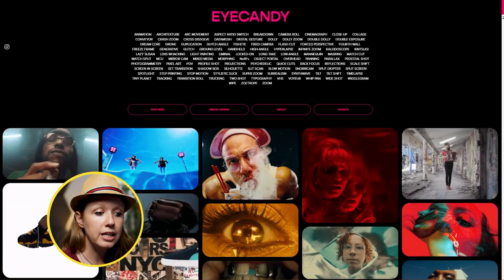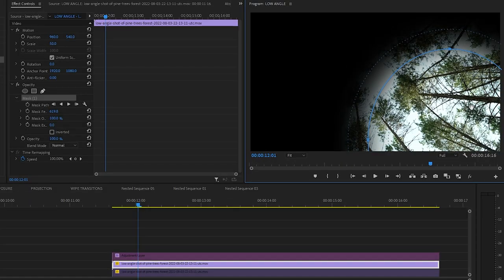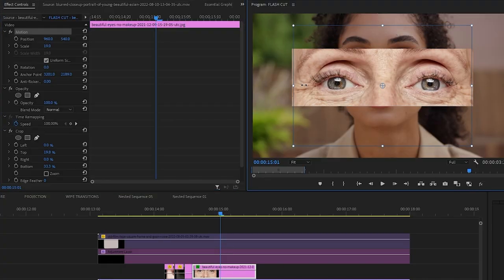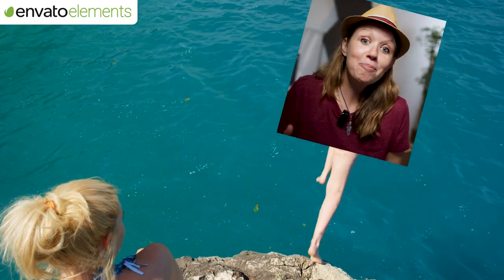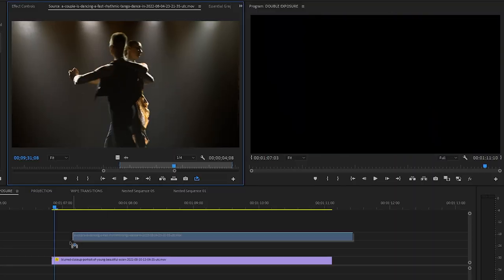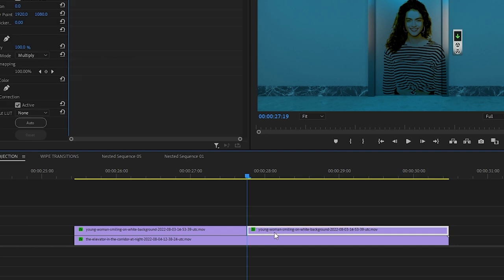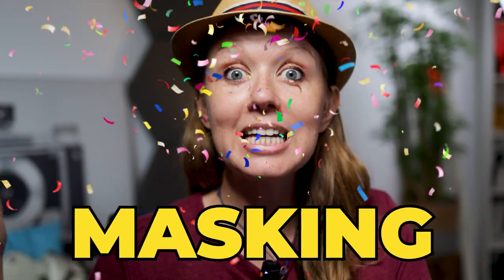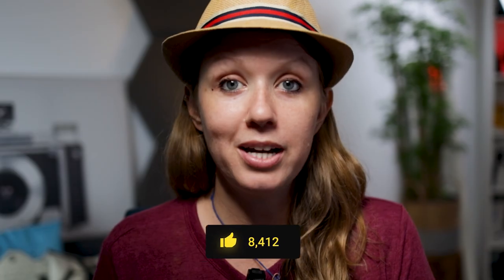5 Visually Satisfying FX in Premiere Pro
ABOUT TUTORIAL
You’d be surprised by how much vfx you can do right inside of Premiere Pro. Today we are recreating looks and fx as seen on a site called
PREMIERE GAL TOOLS
TIMECODE CHAPTERS
0:00 Eye Candy
0:30 Underwater FX
2:18 Flash Cuts or Match Cuts
4:34 Double Exposure
5:55 Projections
7:28 Wipe Transitions with Objects in Frame

Video Edited by Jiva Brown